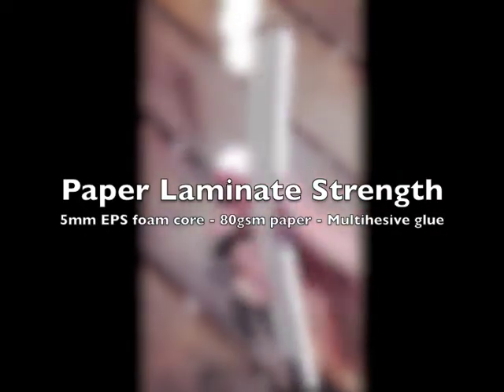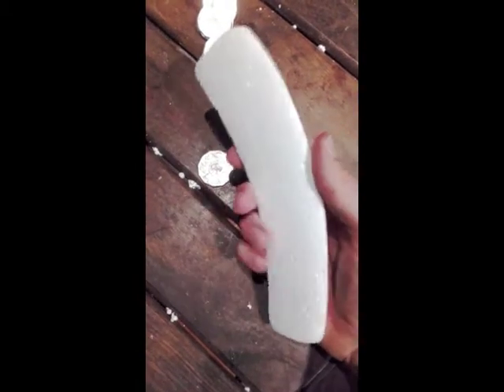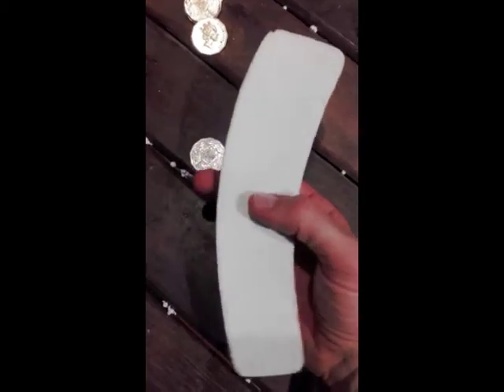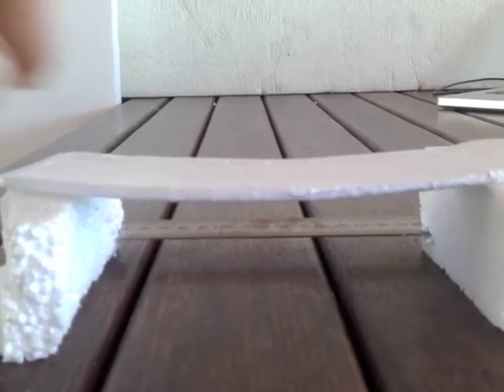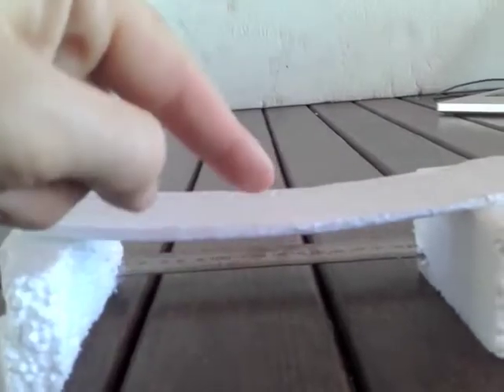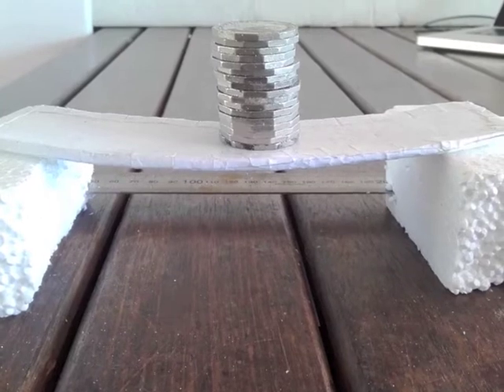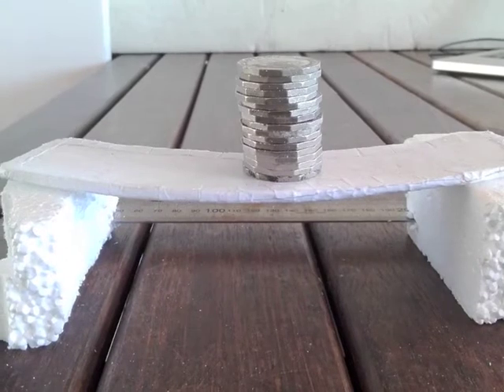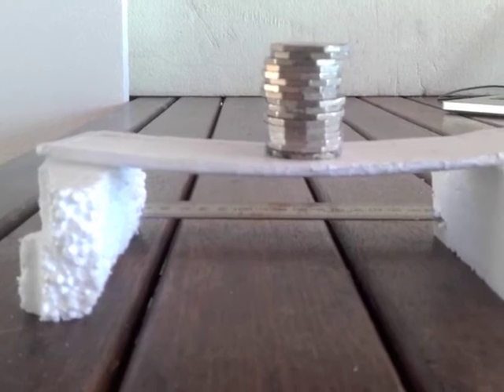007 Paper laminate strength